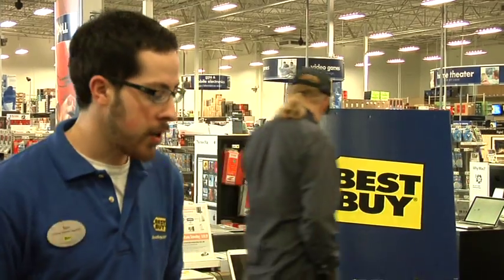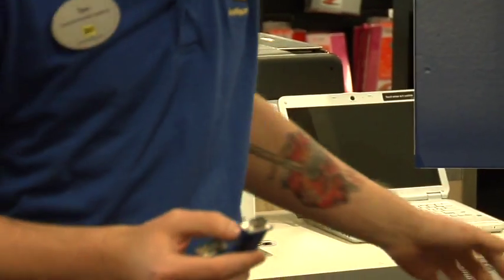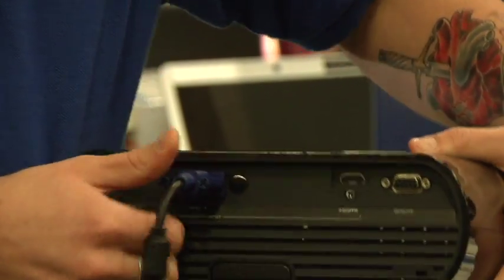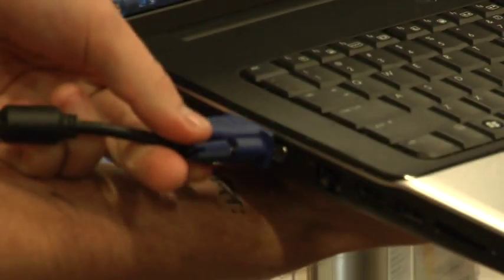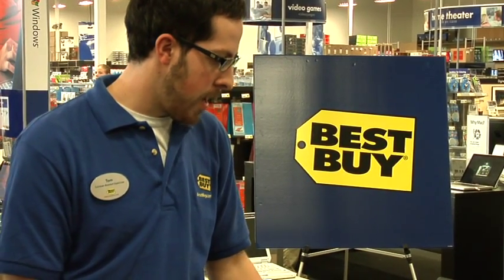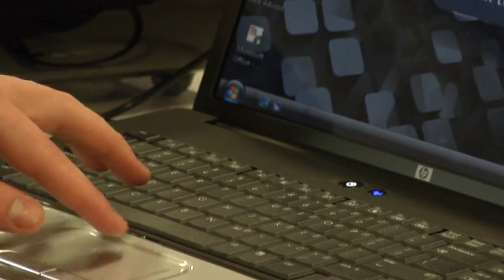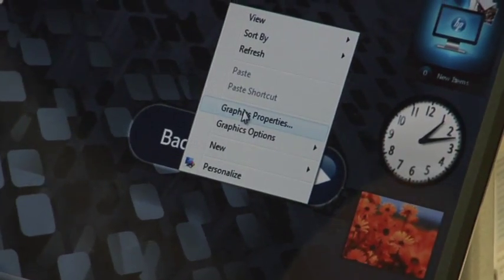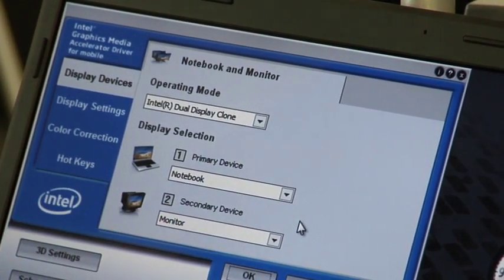Computer Monitors & Keyboards : How to Use a Computer With a Projector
To use a computer with a projector, connect a VGA cable between the computer and the projector, switch the computer desktop to the secondary display option, and adjust the settings on the computer to fit the projector. Consider hooking up audio to go with a projector presentation with help from a media and electronics specialist in this free video on computers.